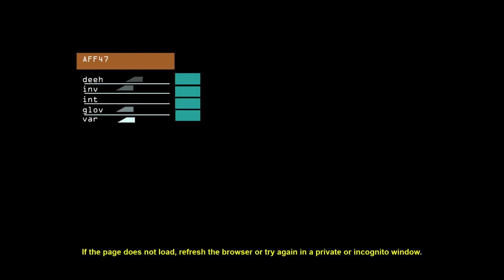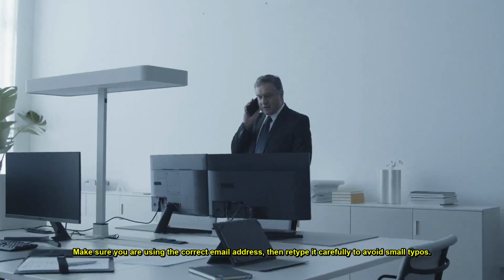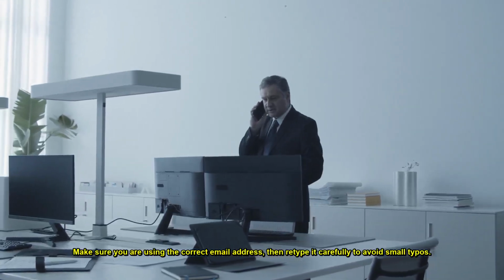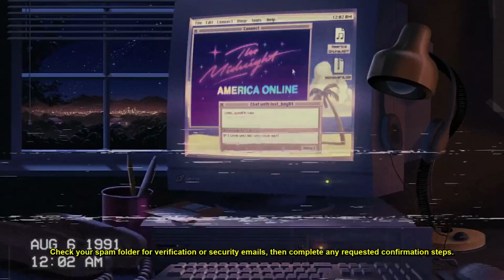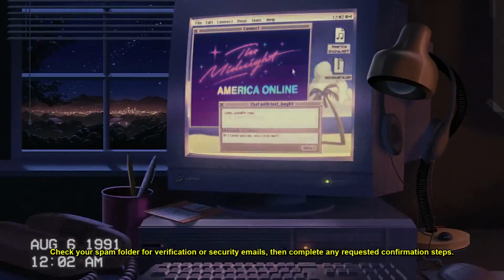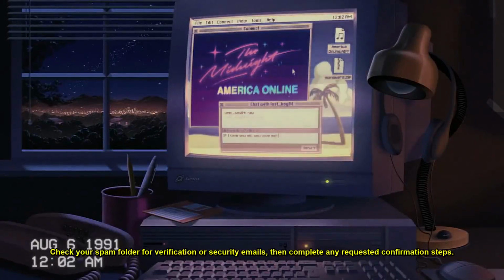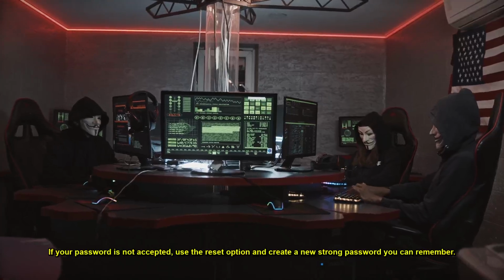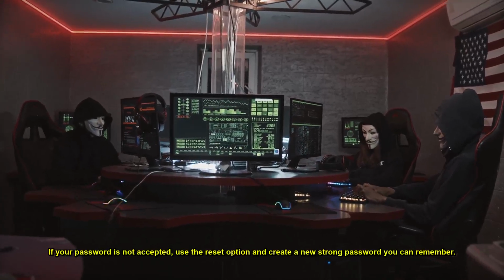How to disable recurring ETF buys on Fidelity - Full Guide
In this comprehensive guide, we'll walk you through the step-by-step process of disabling recurring ETF purchases on Fidelity. Whether you've decided to change your investment strategy or simply want to pause your automatic contributions, we've got you covered. Learn how to navigate the Fidelity platform with ease and take control of your investment portfolio.